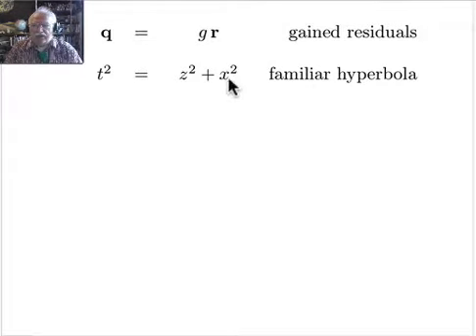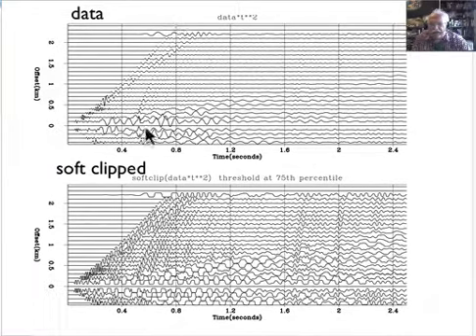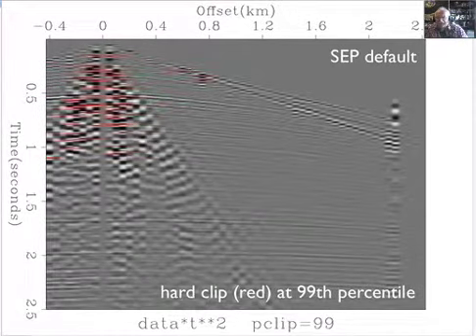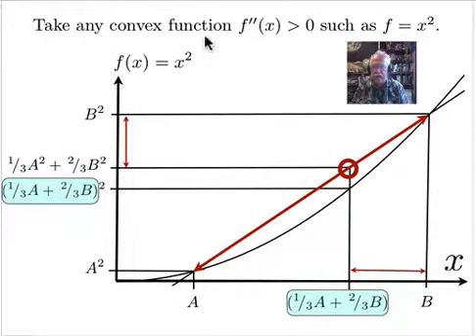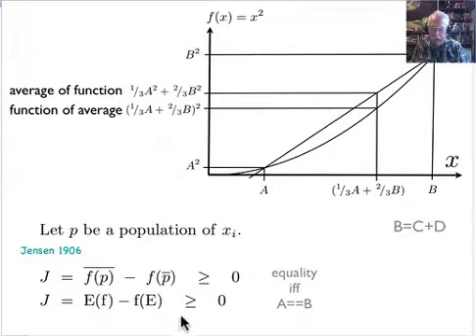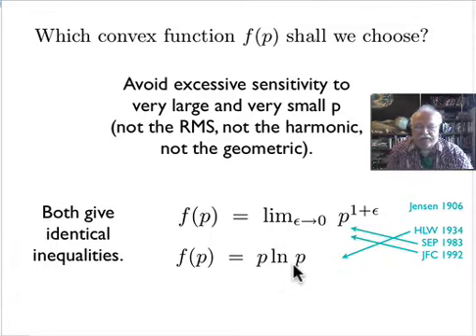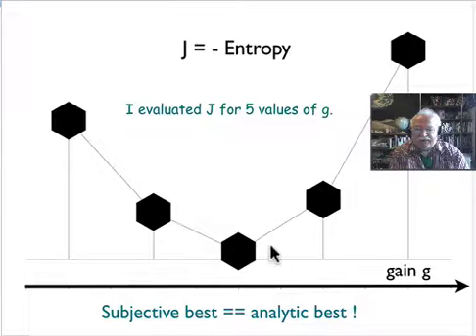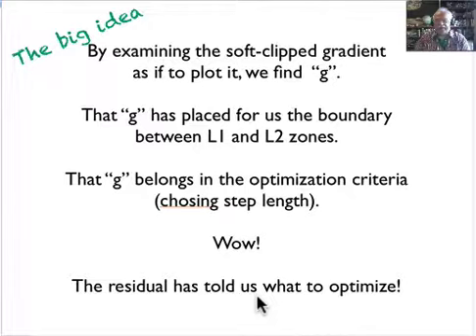JensenSEP152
The Jensen inequality: (1) applied to seismic display and (2) derived mathematically.

The Jensen inequality is useful because it gives a convex function that avoids excessive sensitivity to both large and small values in a population.  Minimizing it pushes the population towards uniformity.